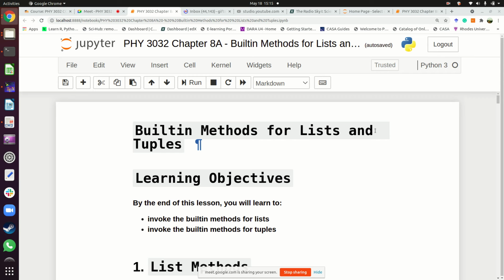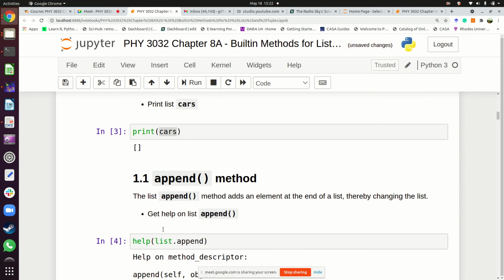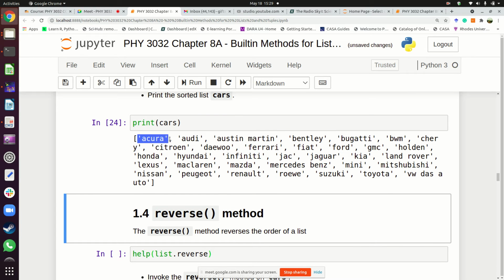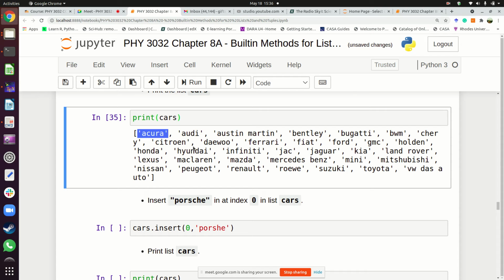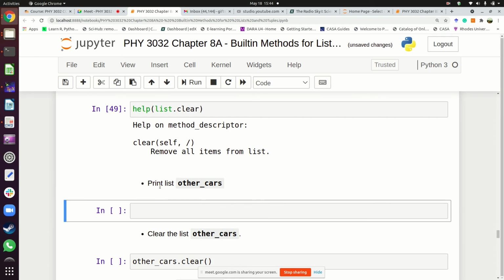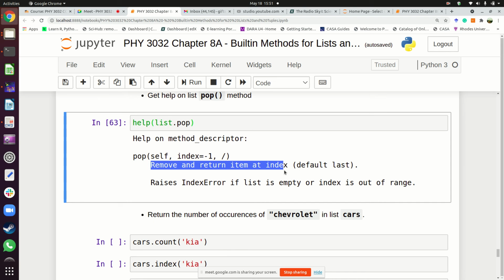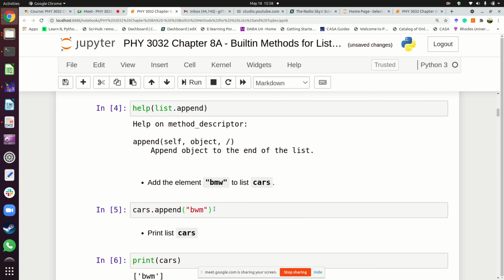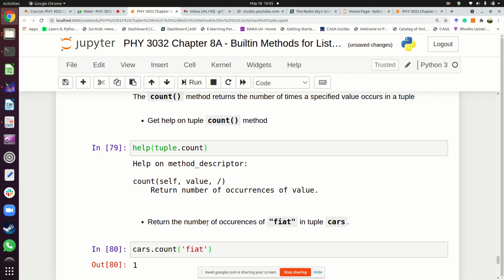UNZA PHY 3032 Chapter 8A Builtin Methods for Lists and Tuples 18 May 2021